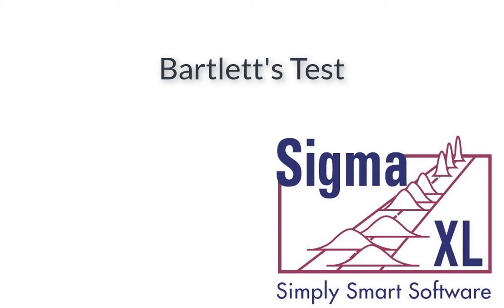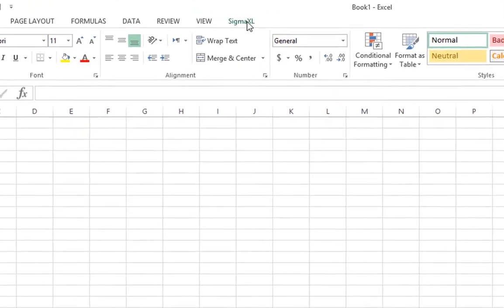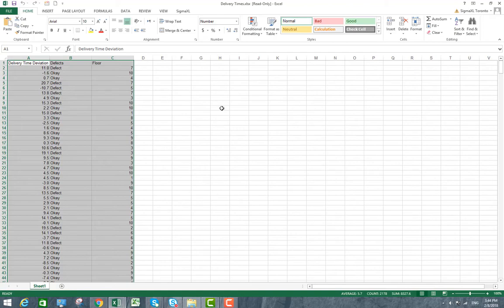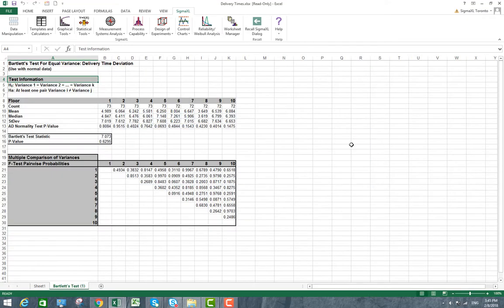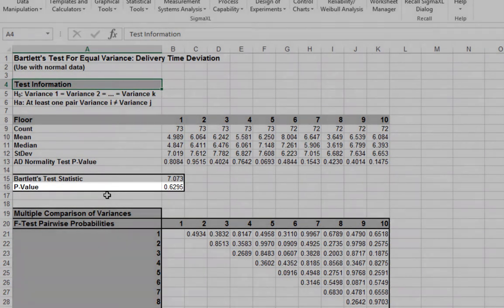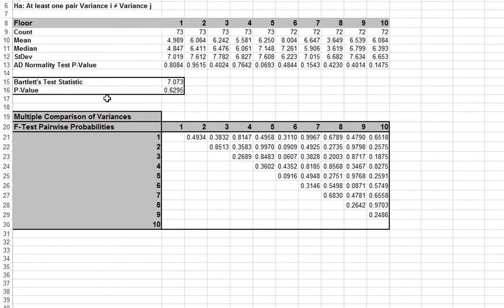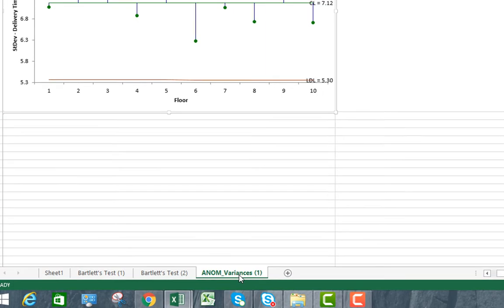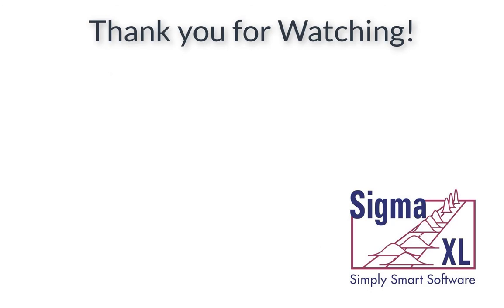Bartlett's Test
Bartlett's test with SigmaXL